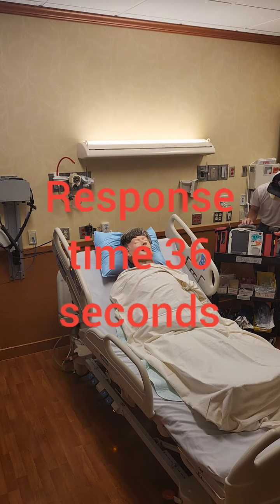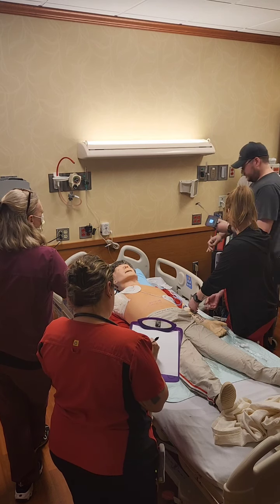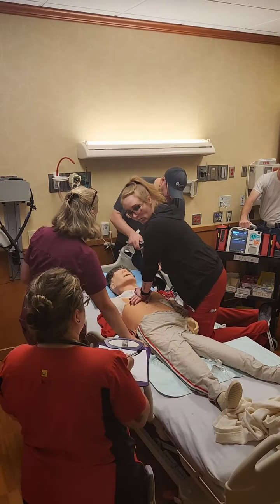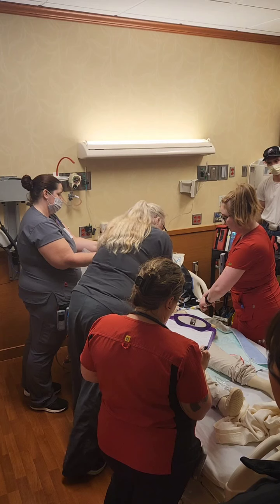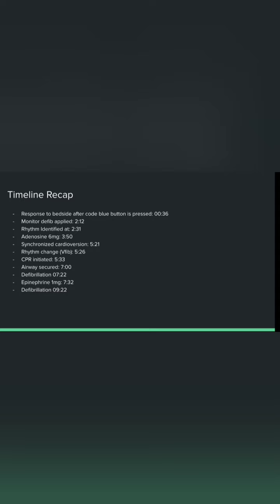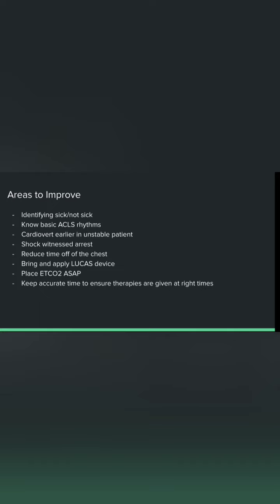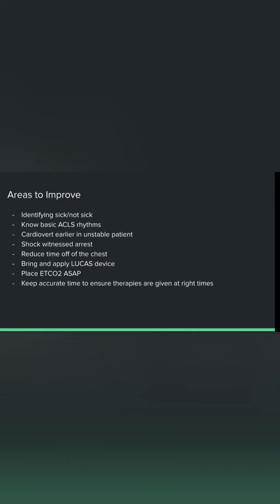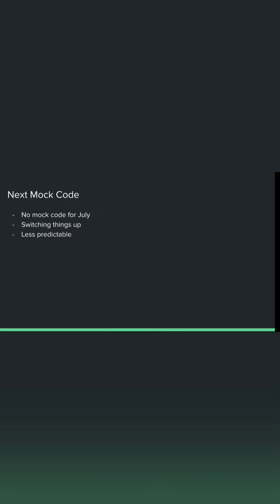Burgess Health Center Mock Code June 2022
Mock cardiac arrest training